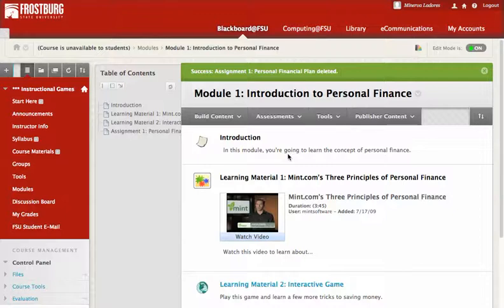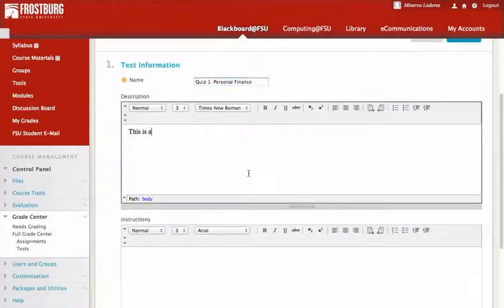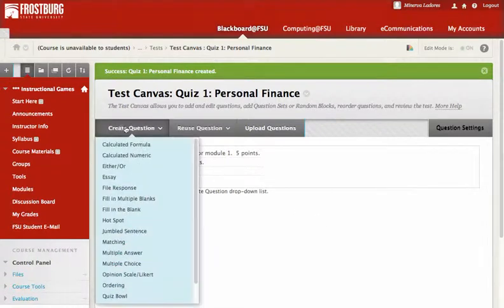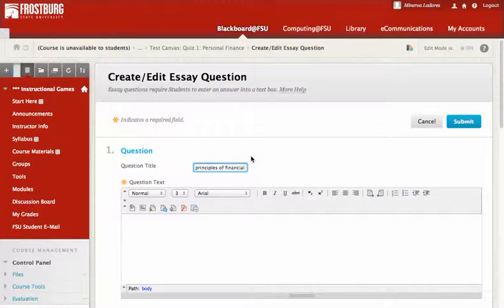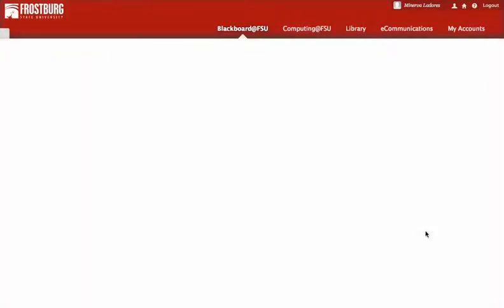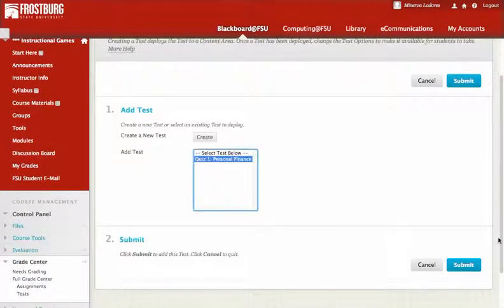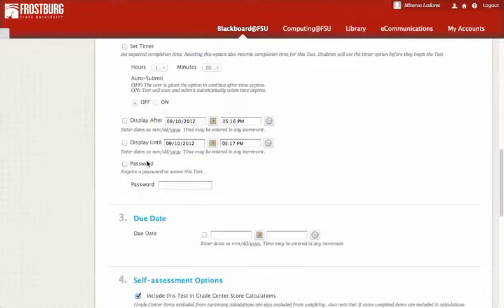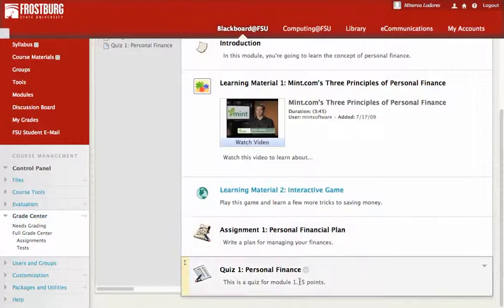638 Bb Tutorial 6: Adding a Test